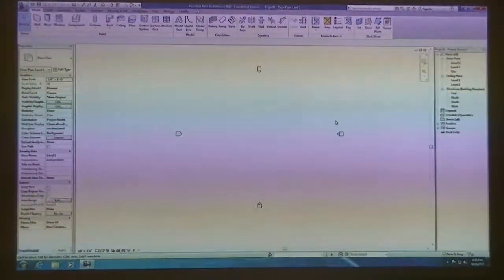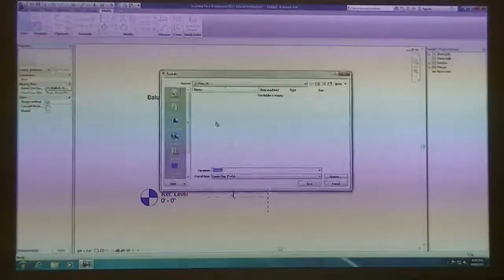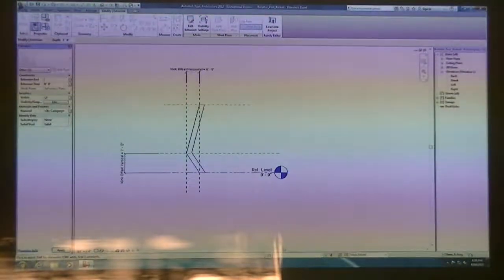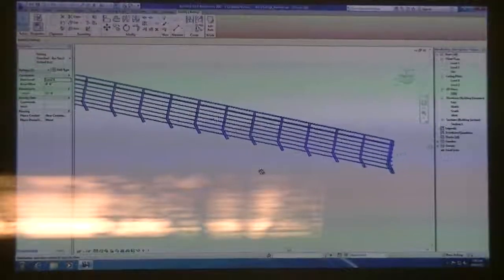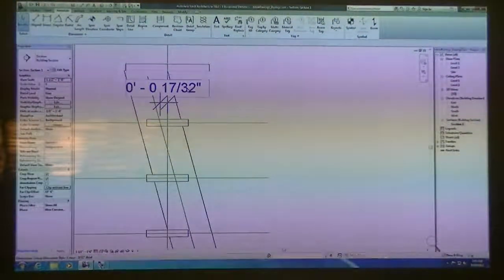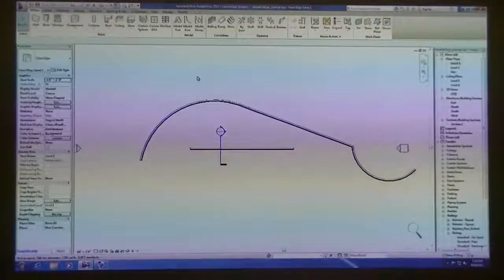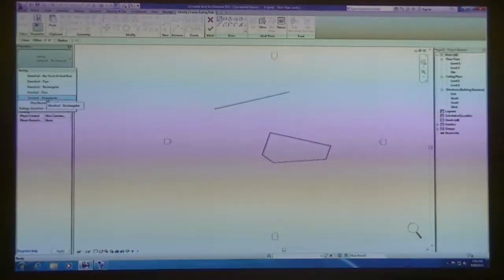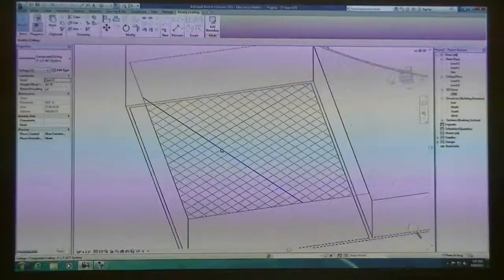Tuesday, April 10th, 2012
Today we went in depth on how to create our own hand rail